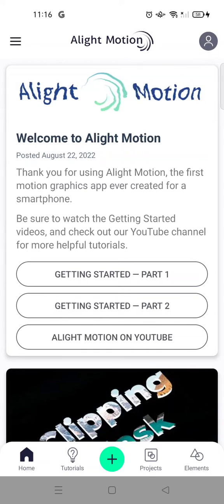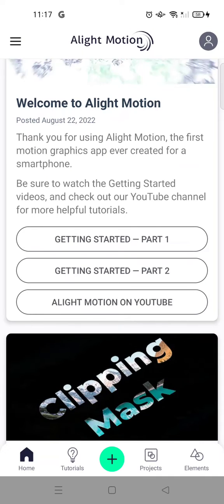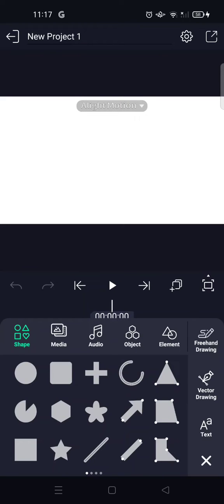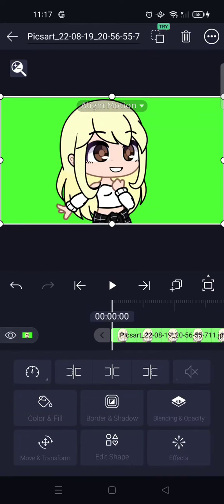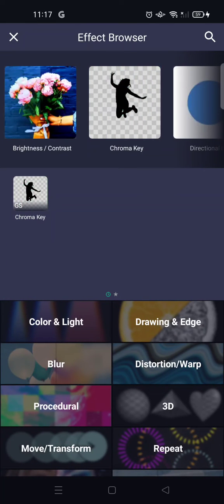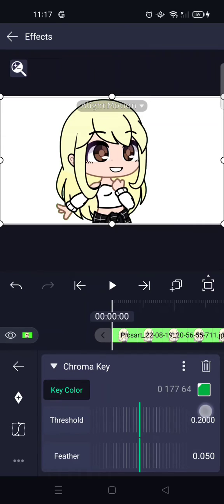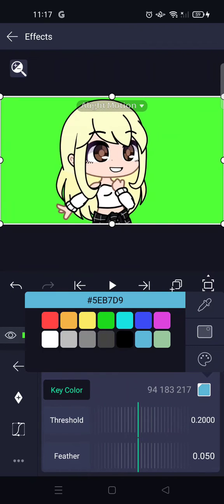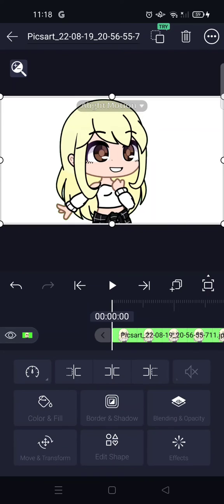How to Remove Green Screen on Alight Motion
Here is how to remove green screen background on Alight Motion